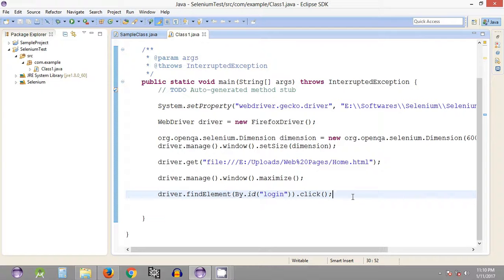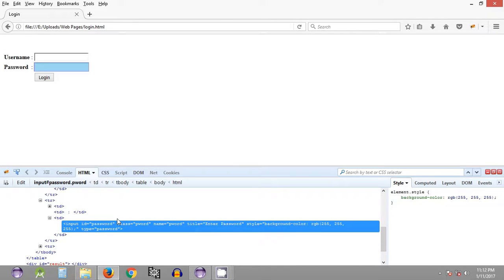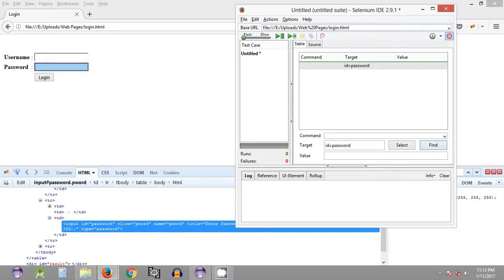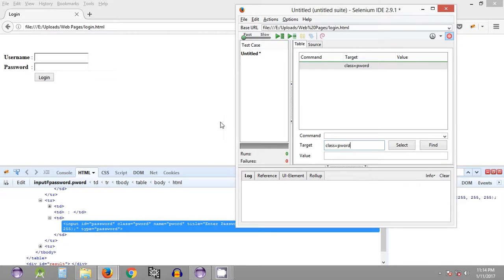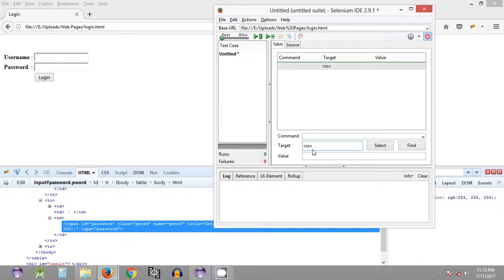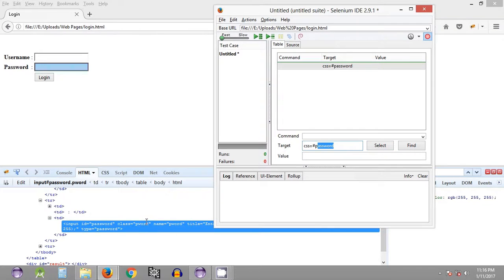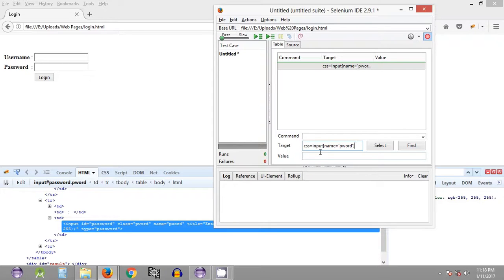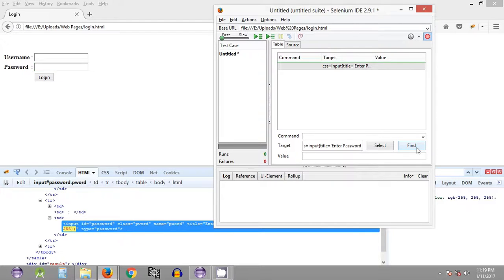Selenium Tutorial #16 - Types of Locating methods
This video explains various types of locating methods (locating strategies) that we can use in Selenium IDE to find Web Page Elements